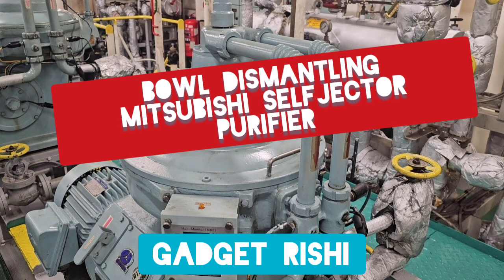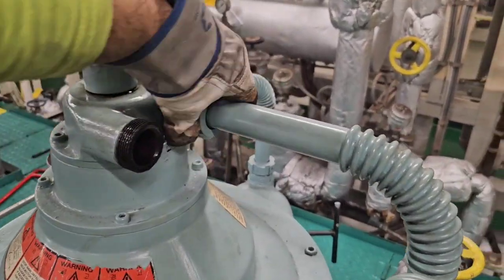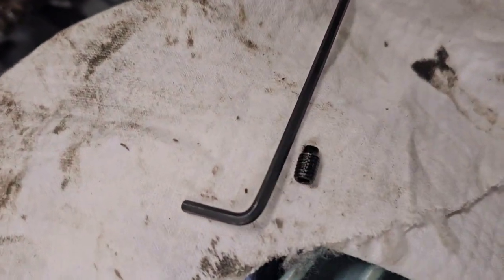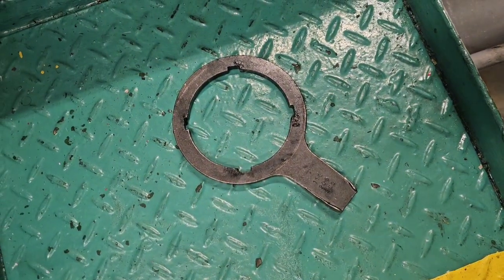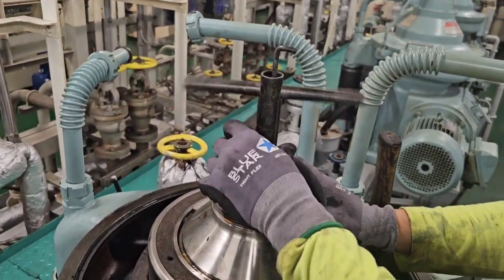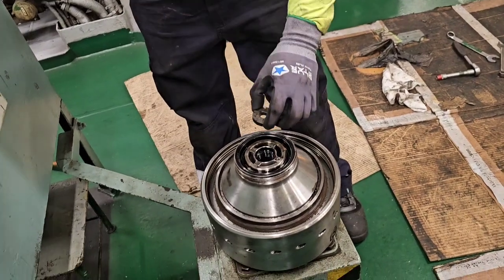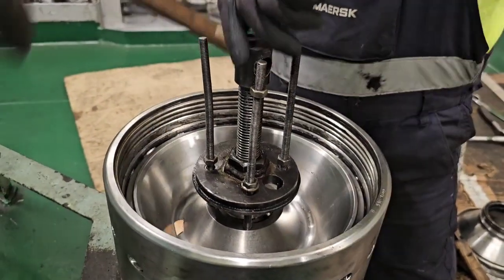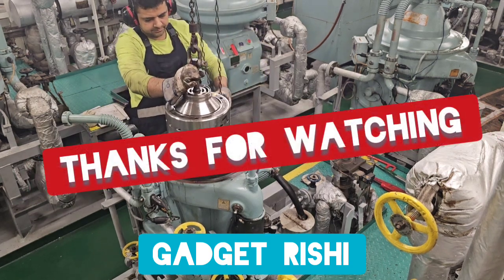Mitsubishi Selfjector Purifier - Bowl Dismantling / Overhaul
0:00 Introduction
0:13 Isolations
1:41 Loosening/Removing the pipework
3:18 Cover nut
4:30 Frame cover
5:00 Frame cover (lifting tool)
5:35 Disc Nut (Handle)
5:46 Gravity Disc
6:25 Light Liquid Chamber (Handle)
7:00 Inlet pipe + Impeller
7:11 Cap Nut (Spanner)
7:48 Bowl withdrawal (Jack)
8:55 Dismantling stand
9:06 Disc Clamping bolt (tool)
9:51 Bowl Nut withdrawal (tool)
10:50 Bowl Hood withdrawal (tool)
11:45 Disc stack / Distributor withdrawal (tool)
12:06 Main cylinder withdrawal (tool)
13:17 Pilot valve withdrawal (tool)
14:05 Drain Nozzle
14:40 To be cont'd... Next video - Bowl Assembly